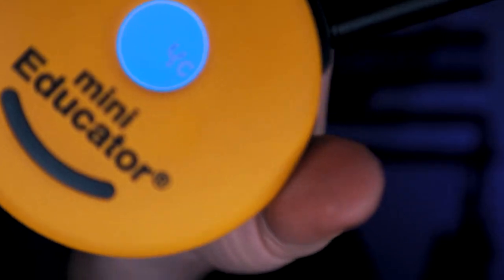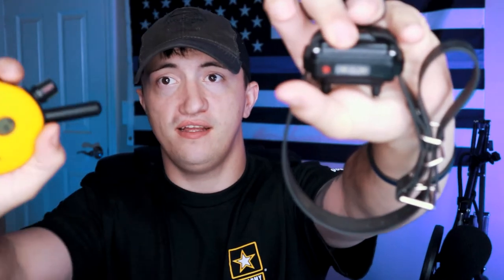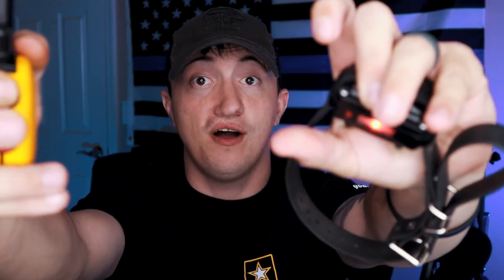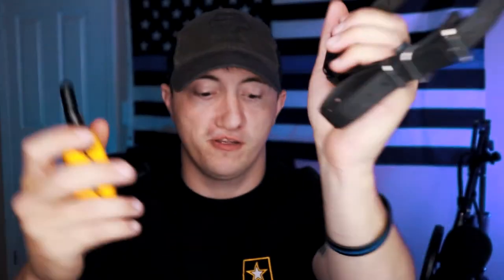The Truth about E Collars and Why You should use one!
In todays Videos we talk about the Truth about E Collars. I go over what E Collars are and explain how to use E collars. I also dispell some myths about E Collars and Give some truth to the conversation regarding them. E Collars are one of the best tools ever for your dog. E Collars can help you train your dog to be responsive and trustworthy while off leash. I reccomend everyone to try them out.

Canon EOS M50
Rode Video Mic Pro
Joby Gorillapod Tripod

My Stream Equipment!
Microphone and Boom Arm BM-800 Condenser mic
Behringer UMC22 Audio Interface